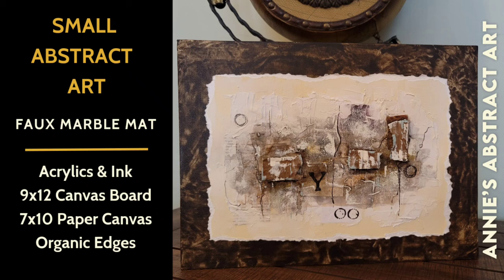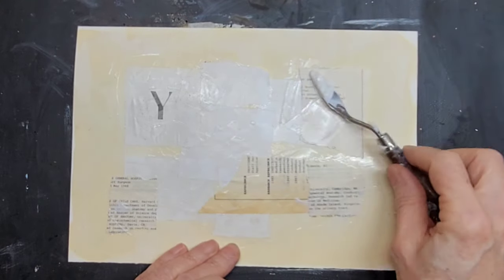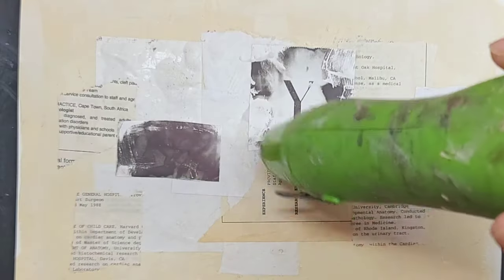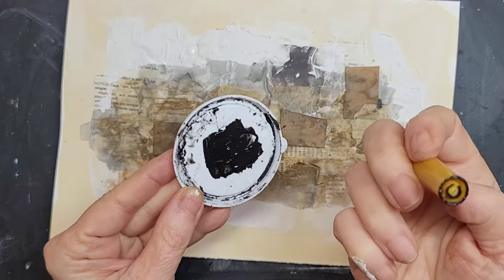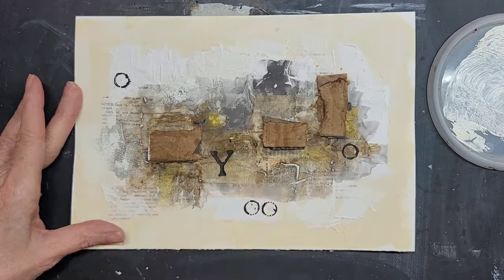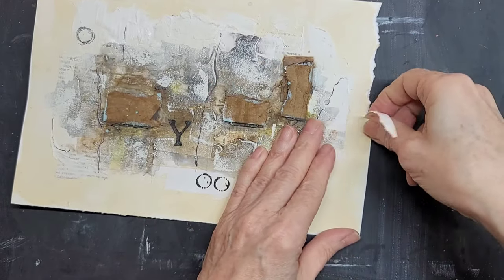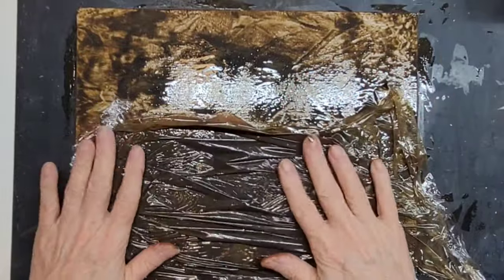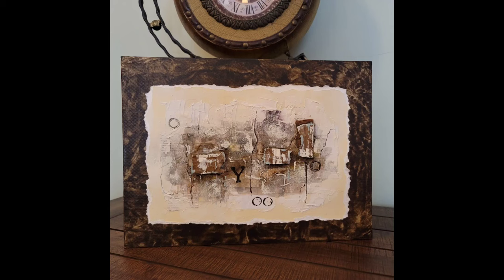Organic Abstract Collage Art - Paper Canvas & DIY Marbled Canvas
Hi All!

I'm thrilled to be back in the art studio after dealing with COVID for a full week. I love doing organic collage art. This time I decided to do a two-canvas piece using lots of techniques to make a simple, organic composition 3D for greater visual interest. I think it can be either rested anywhere in the house or framed and hung on a small wall space!

MATERIALS:
CANVASES: 9" x 12" Canvas Board and 7" x 10" 90lb Watercolor Paper (Canson XL)
ACRYLICS: FolkArt Antique White, DecoArt Buttermilk, FolkArt Sea Mist
ACRYLIC INK: DIY Black cut with alcohol; DIY Brown cut with alcohol; Arteza black gel pen
STAMPING & MARKINGS: "Y" rubber stamp, marker cap
COLLAGE PAPERS: copy paper, thermal paper, old book paper, carboard, brown paper
OTHER: Soft brushes, waterbrush, sponge, plastic wrap, palette knife, matte gel medium, hot glue

Ann(ie) xo

OTHER CHANNEL:
If you like mixed media portrait art, please visit my well-established channel, Head Trip Creations

FORMER CHANNEL: You might been familiar with my old channel, Junk Draw Journals, that I retired after 10 months (with 1270 subscribers) because I want to do just abstract vs journaling. I did both there, but I want to fully focus on abstracts. I hope you found me again!!!

Big "Bear" Hug,
Ann(ie) Baehr